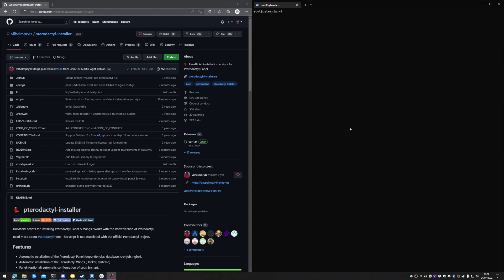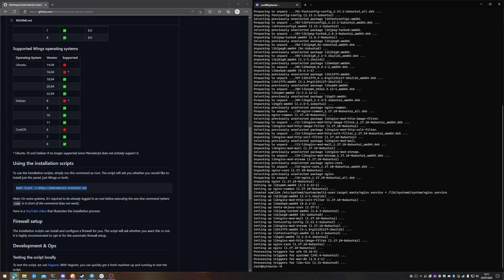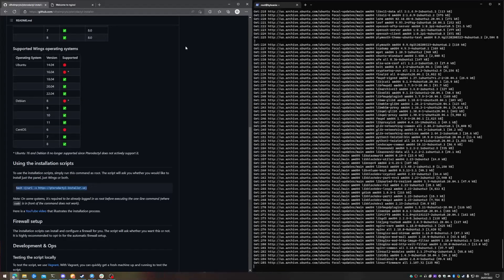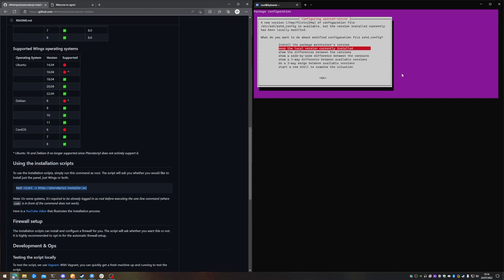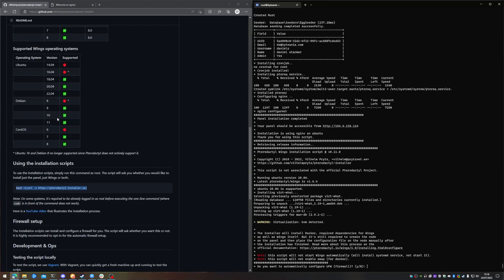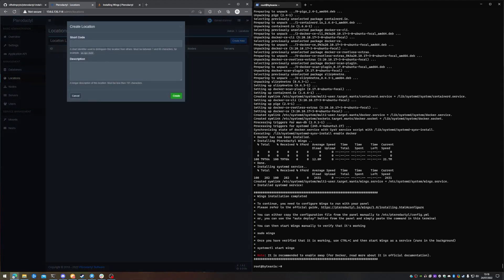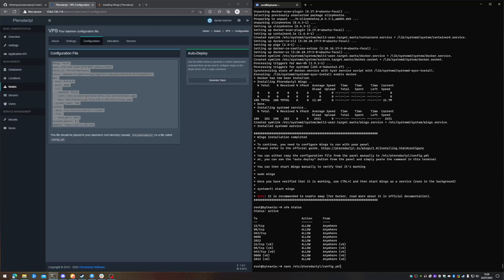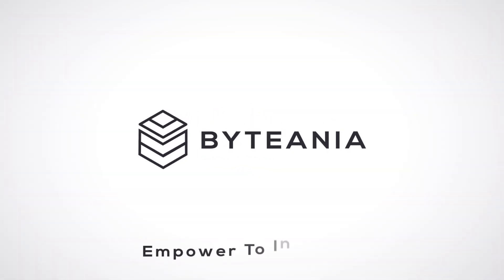How to Install Pterodactyl on Ubuntu 20.04 - Byteania.com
Hey Guys,